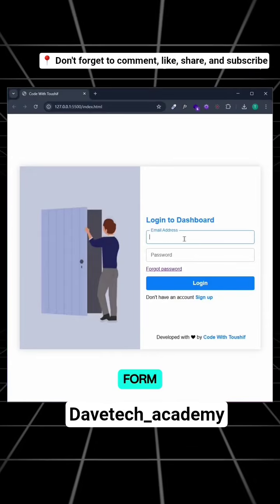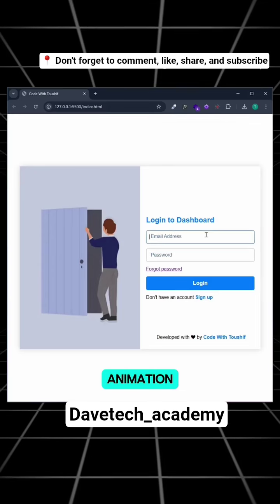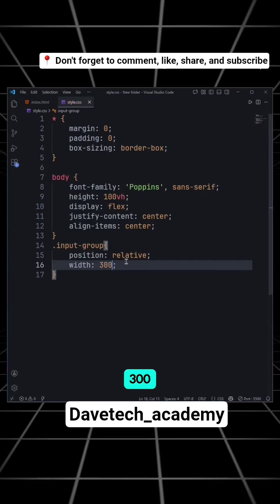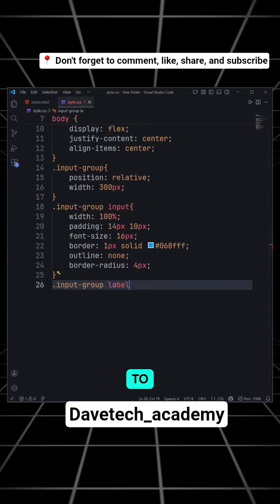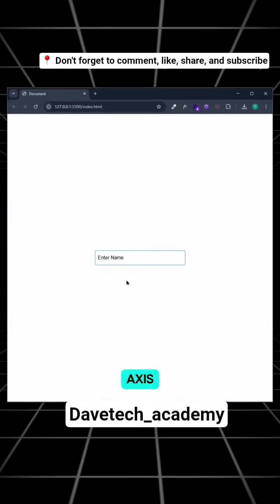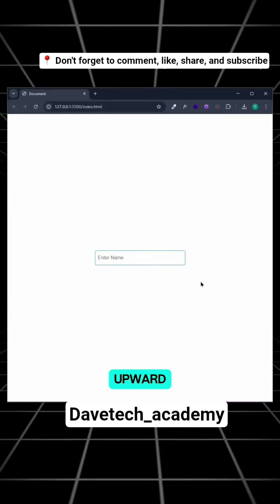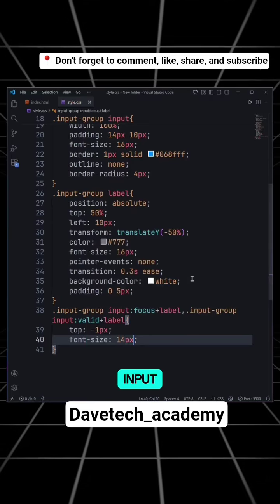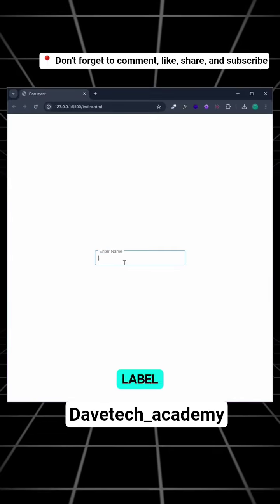HTML and CSS. Keep coding, keep learning, keep earning💵💰